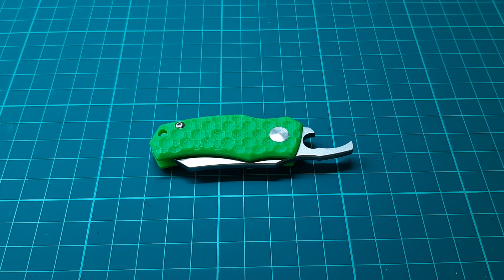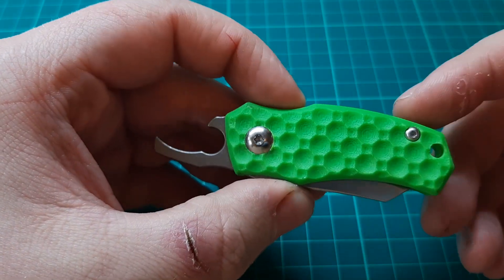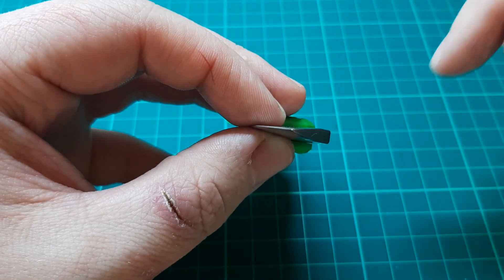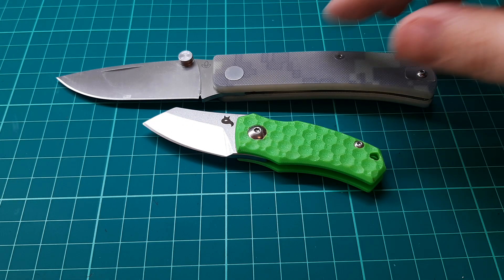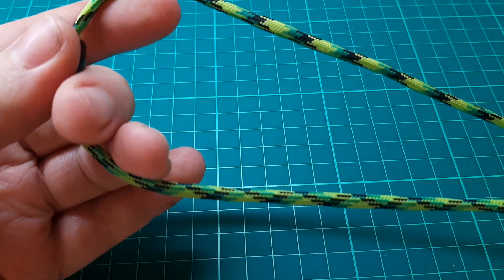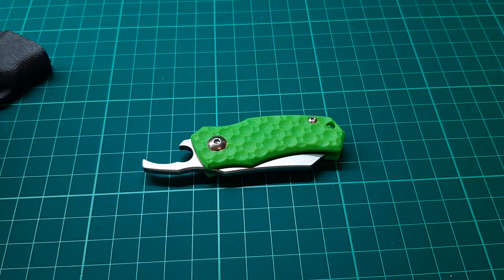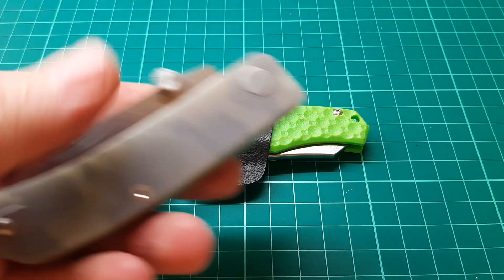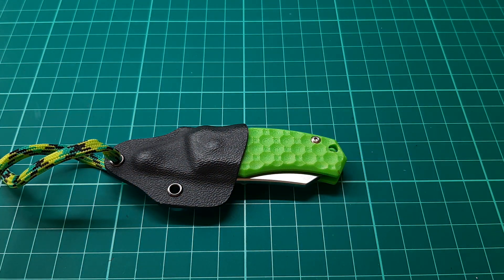Black Fox Skal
Lets look at the Black Fox Skal neck knife.